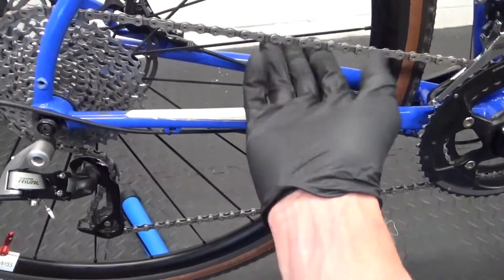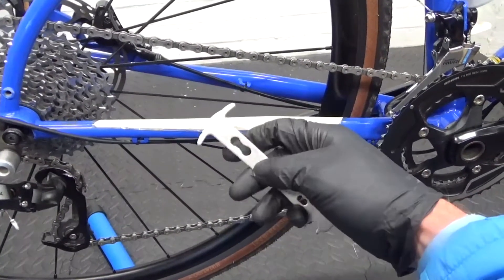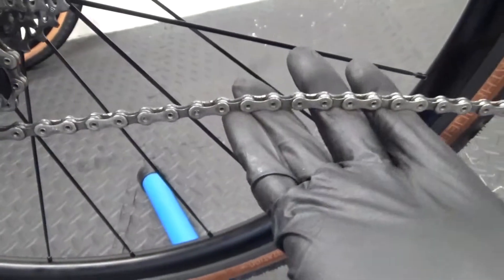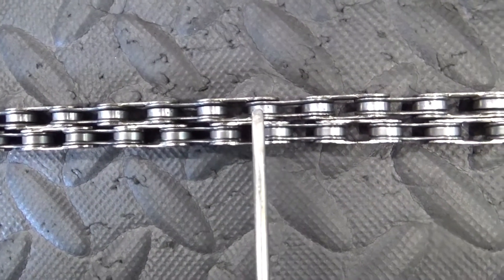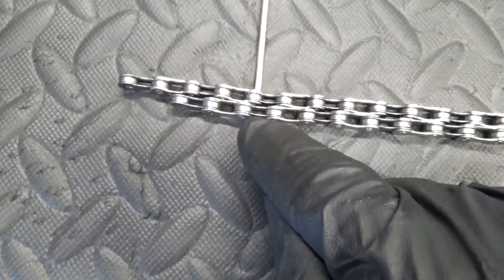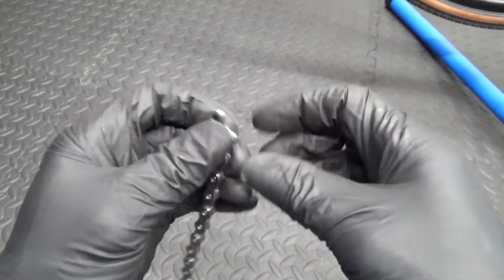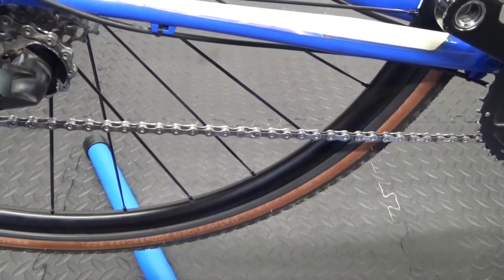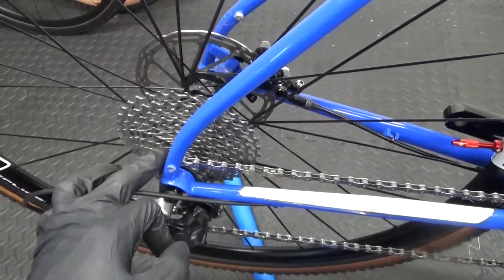SRAM PC1170 11 Speed Chain Replacement - How To Guide